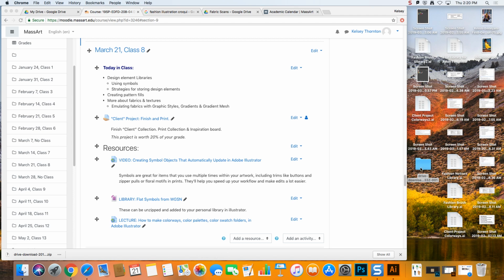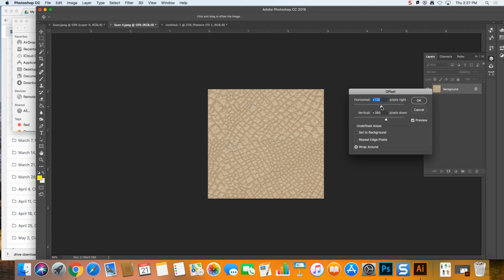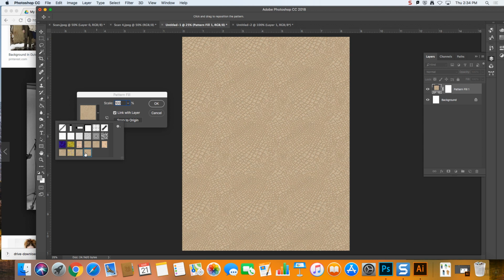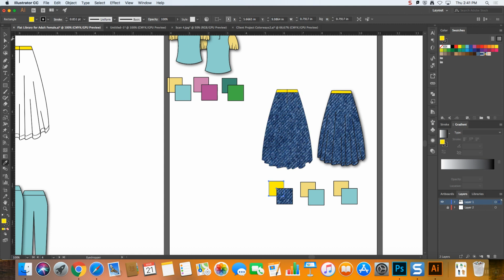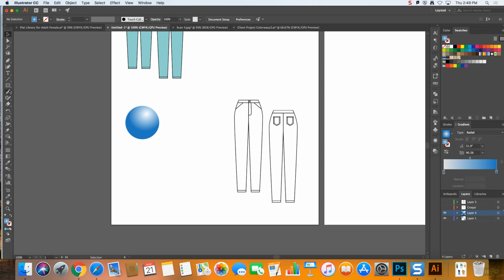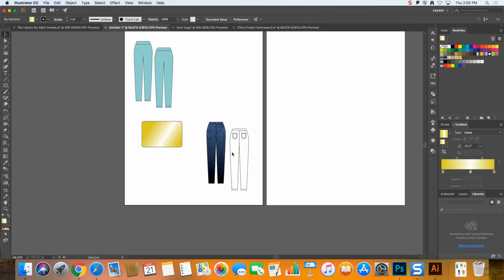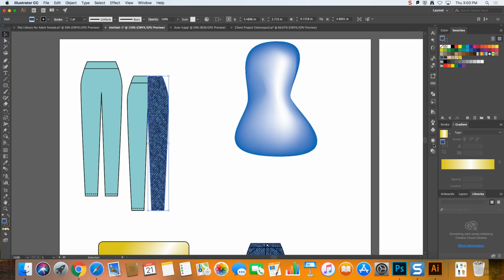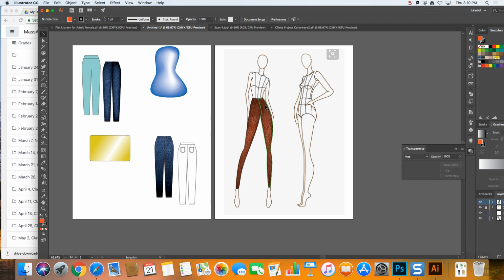Making Swatches from Scanned Fabric! Also, using Graphic Styles, Gradients & Gradient Mesh.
We learned to make seamless patterns from scanned fabric swatches in Photoshop, and then brought them into Illustrator. We also discussed transparency settings.

Then, we learned how to emulate fabrics in illustrator with Graphic Styles, Gradients & Gradient Mesh tools.

This lecture was recorded live at Mass Art on 3/21/19 for the afternoon class of Digital Tools for Fashion Design.